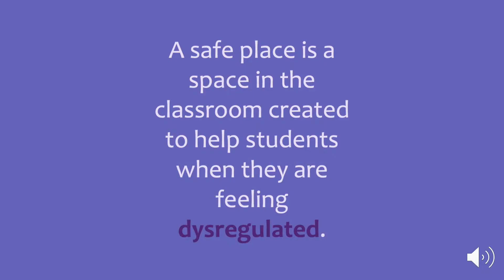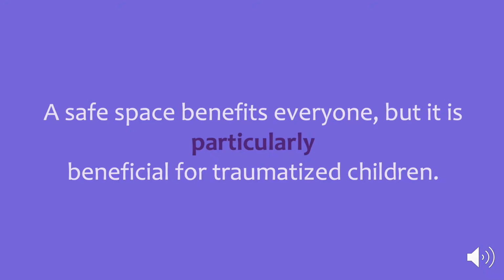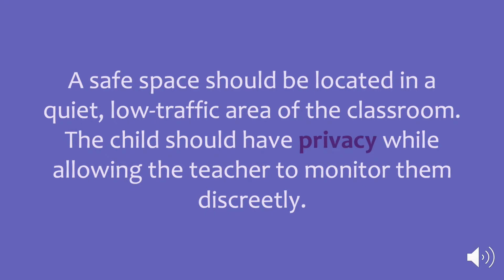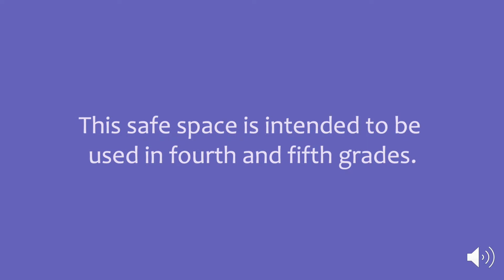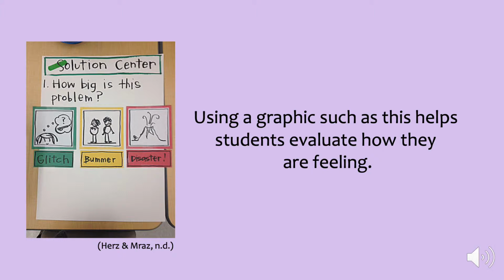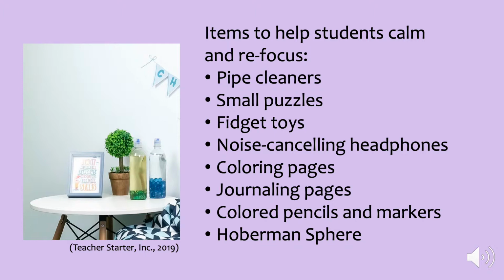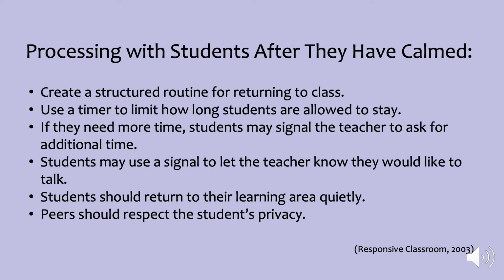Monica Kurtz Creating Safe Places